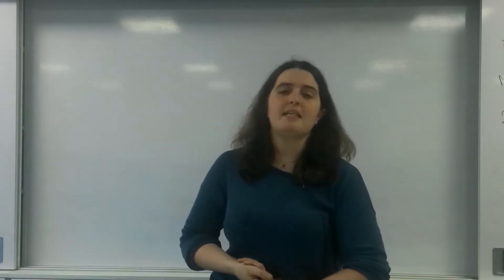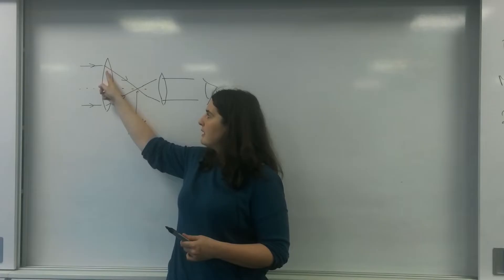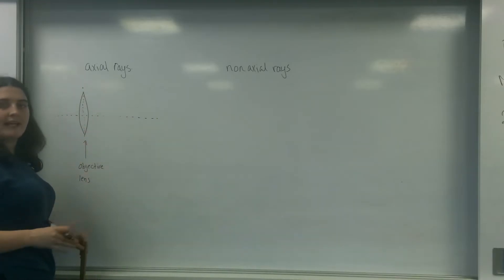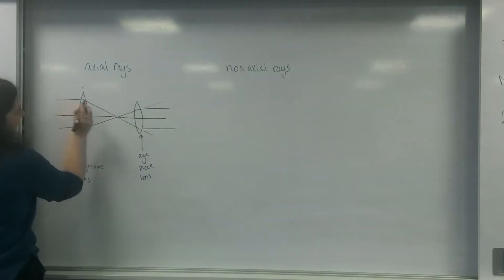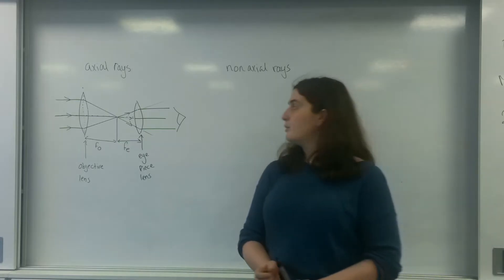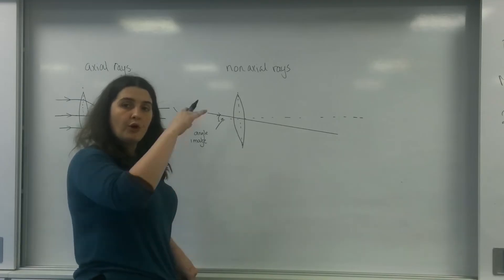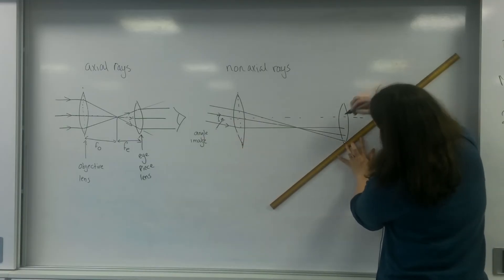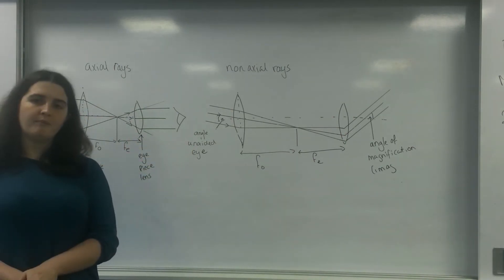Normal adjustment AQA Alevel Physics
What is meant by the normal adjustment for a refracting telescope and how to draw it